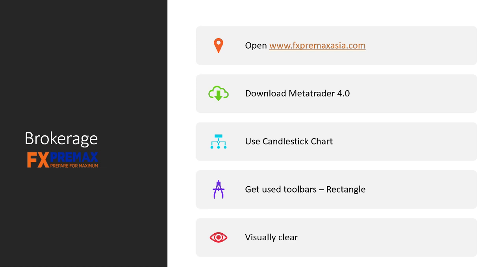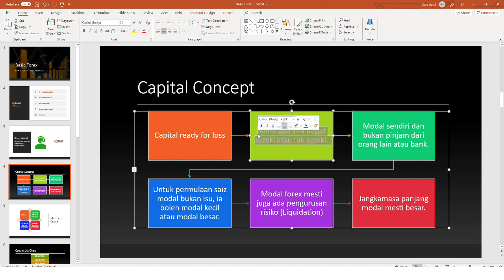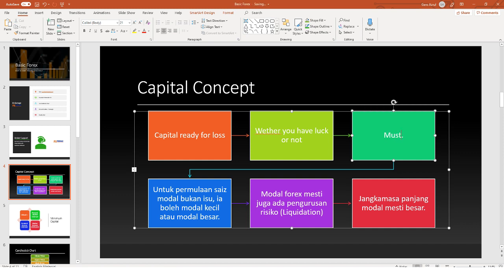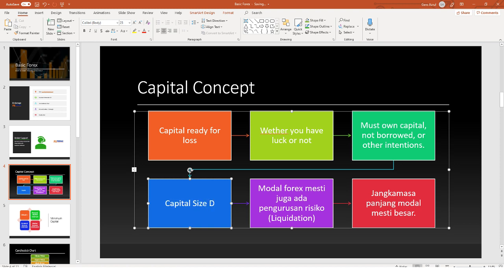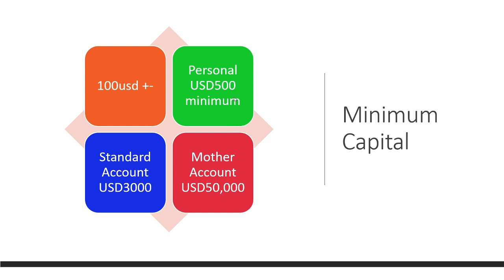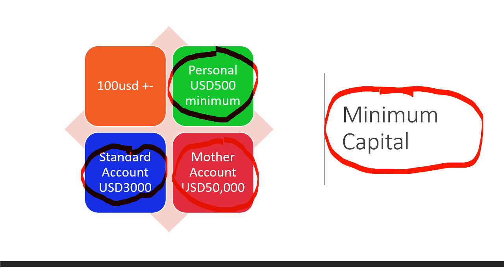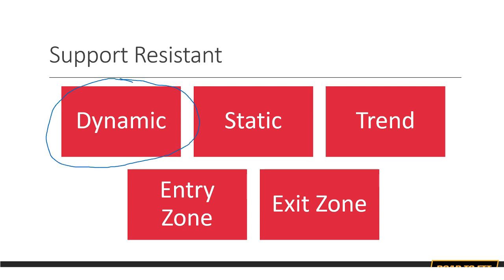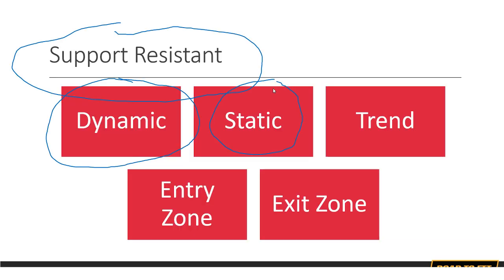Smart Trader - Daily Live Trading Part #38/100